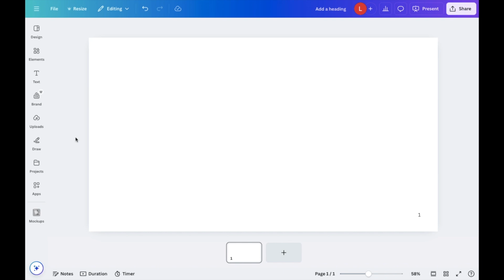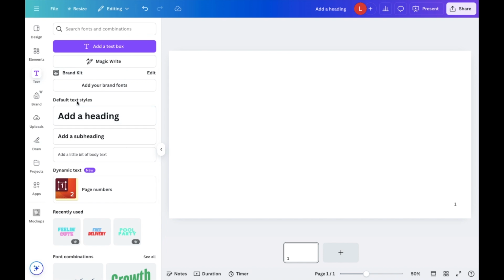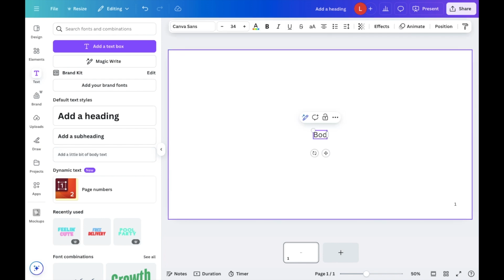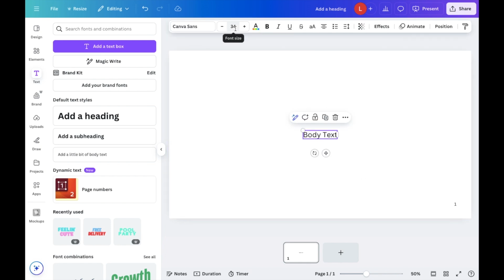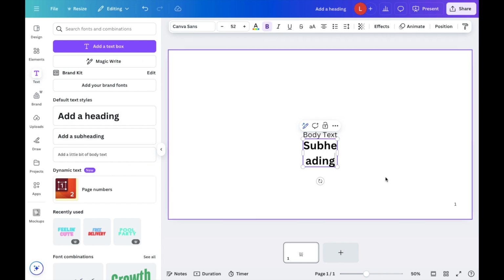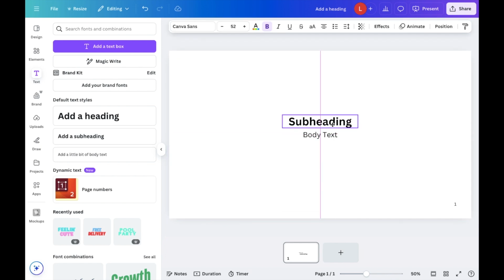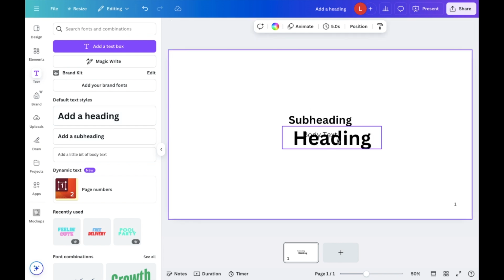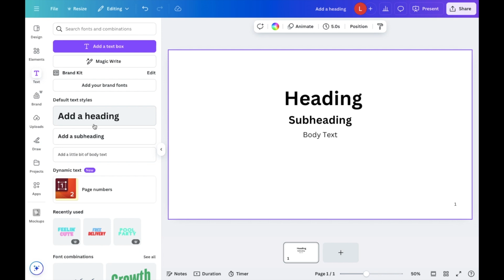How To Add Body Text On Canva (Desktop) | Step By Step Guide - Canva Tutorial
Learn how to add body text on Canva (Desktop) with this step-by-step guide. This tutorial walks you through inserting, resizing, and customizing body text to enhance your designs. Whether you're creating presentations, social media posts, or marketing materials, this guide ensures you can format and style body text in Canva for a professional and visually appealing layout

How to add body text on Canva desktop step by step, Best way to insert and customize body text in Canva, Complete guide to using body text in Canva designs, Step-by-step tutorial for formatting body text in Canva, Canva tips for designing with body text and typography